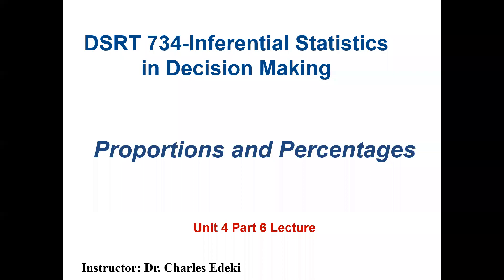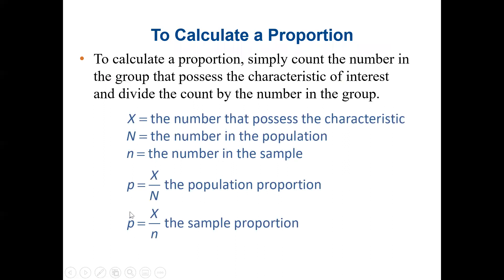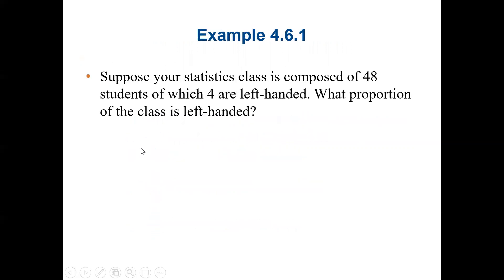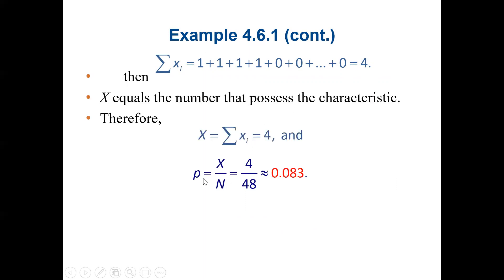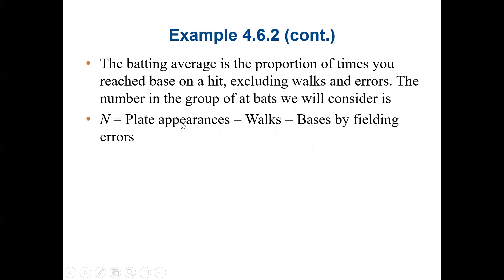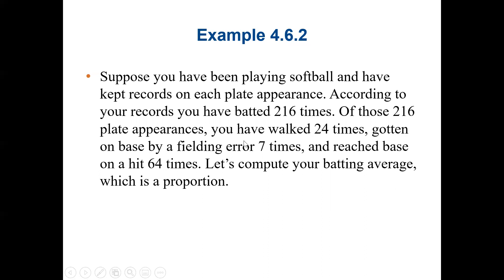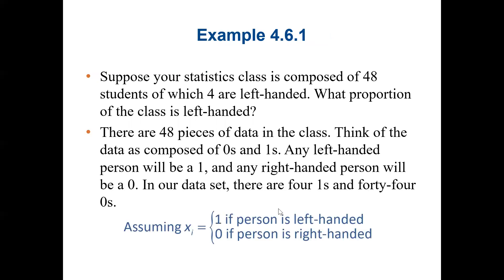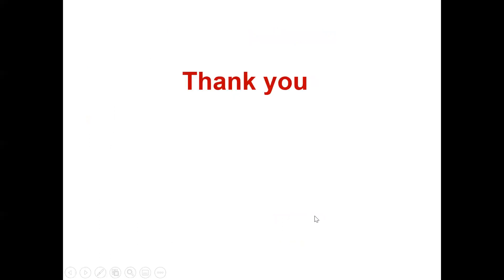Statistics: Proportions and Percentages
Proportions and Percentages
Proportion is the relation or the equality between two ratios or fractions, while the percentage is a ratio or a fraction whose denominator is always 100. Both proportion and percentage can be written as fractions. The percentage is out of 100. The Proportion is out of any given total.